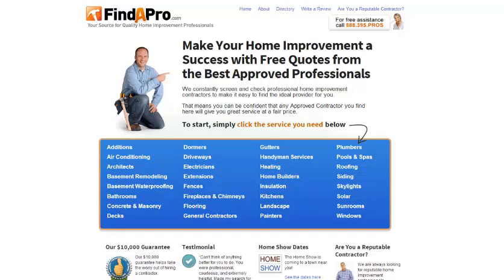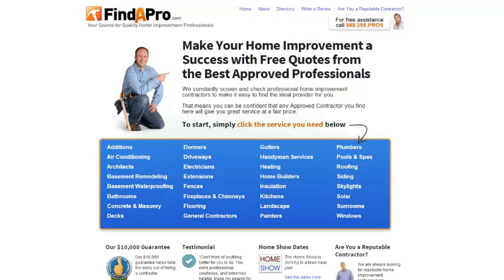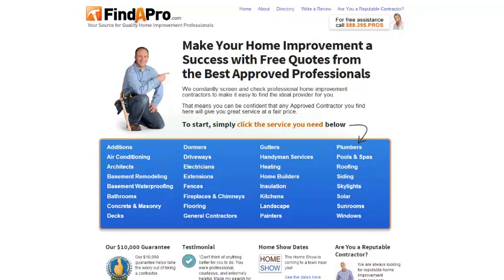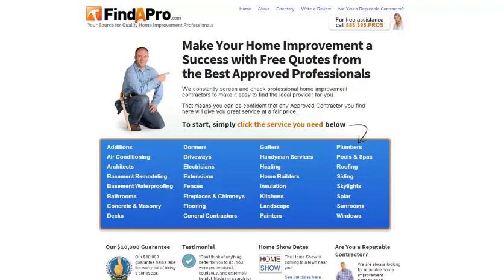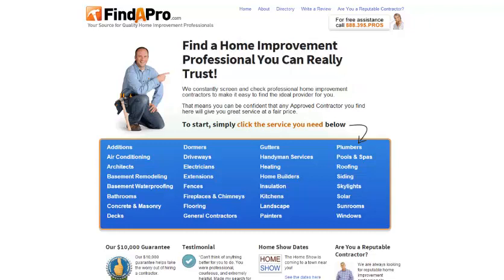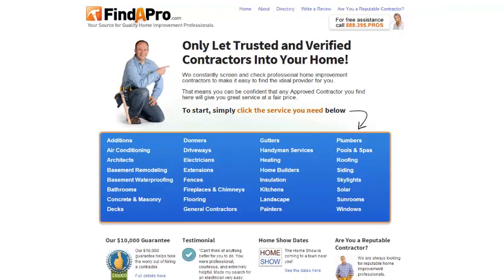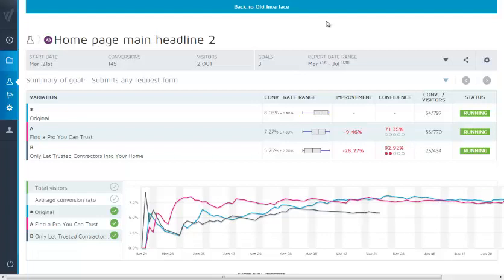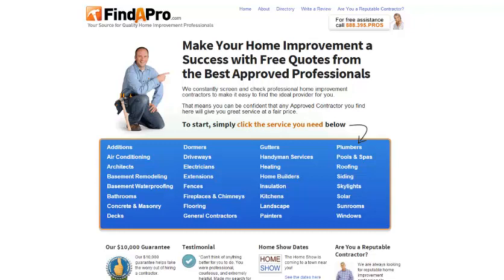CRO case study: FindAPro Home Page Headlines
Another fascinating conversion optimization experiment, this time testing variations of a website's home page headline.